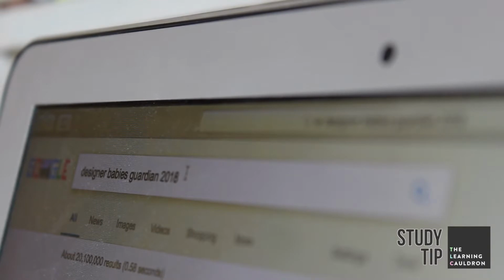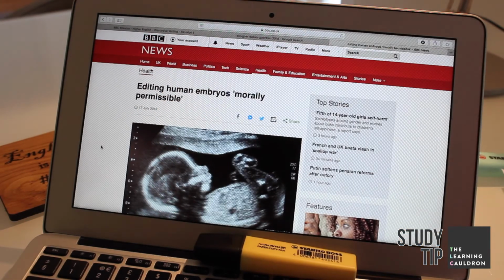Be Selective When You Research | English Study Tip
In this English study tip video from The Learning Cauldron, find out how to speed up the research process for your English folio discursive essays (whether argumentative or persuasive) and ensure that the information you obtain is both relevant and current. We all know how distracting carrying out research on the internet can be: you pop on 'just to look at something quickly' and three hours later... Save time by using this clever formula instead.